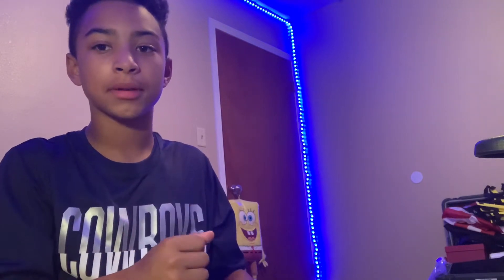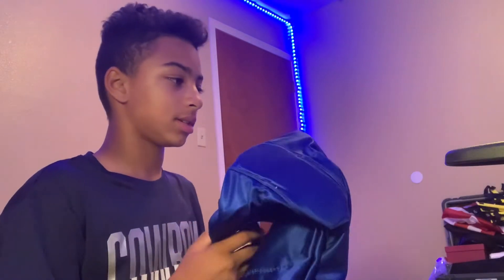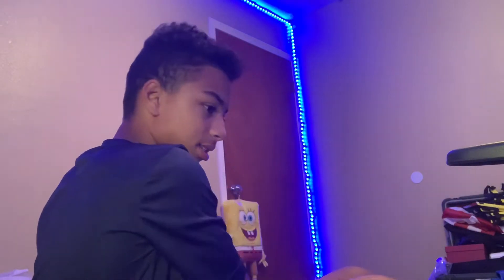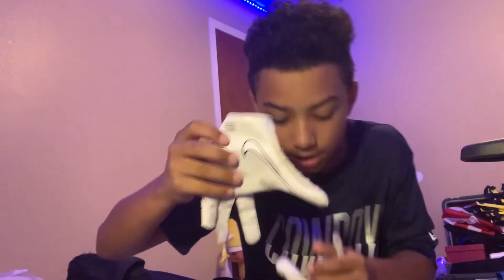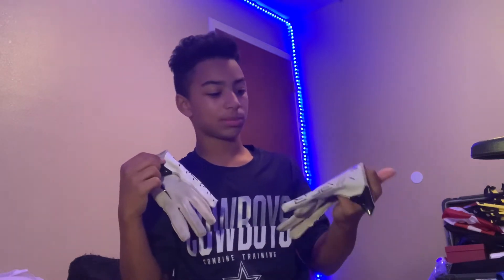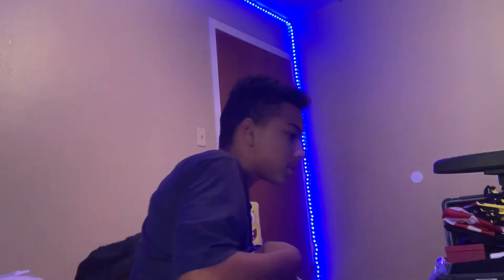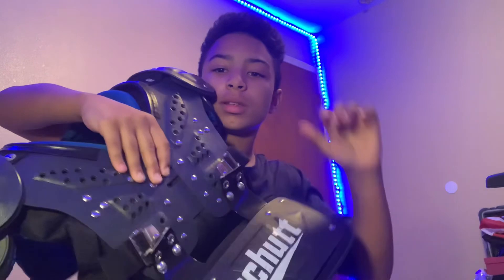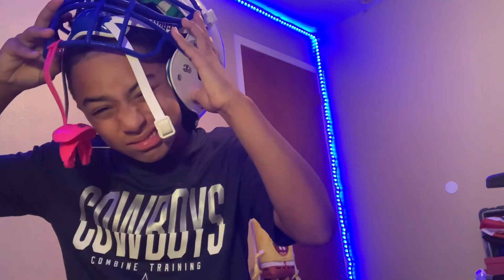Football drip 💧 Cancer awareness month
Instagram kee3 tik tok keehamilton0 twitter K Hamilton